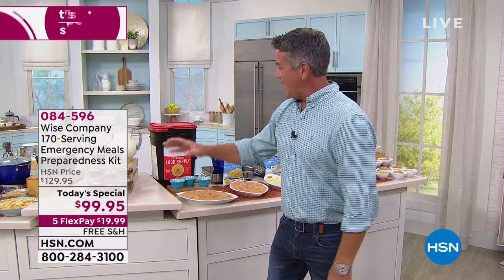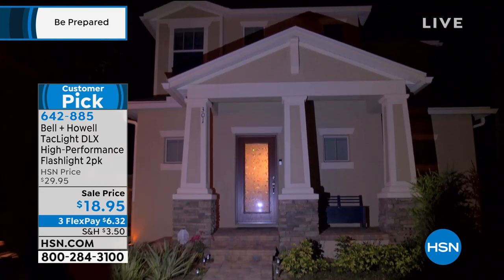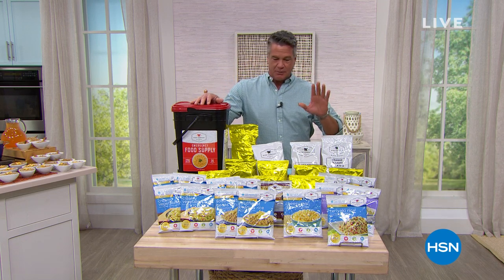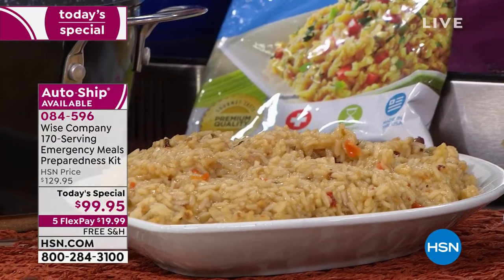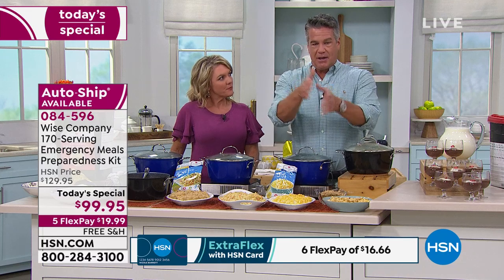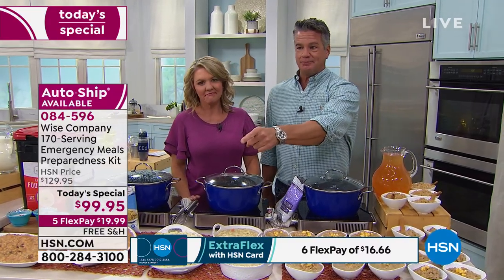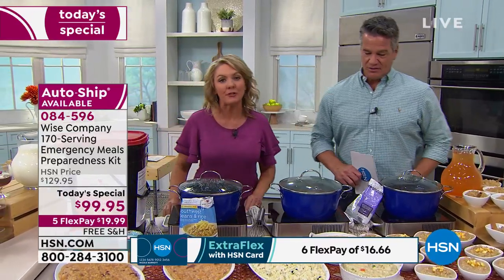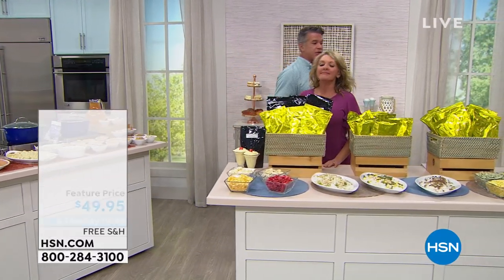HSN | Be Prepared featuring Wise Company Foods 09.09.2019 - 01 PM